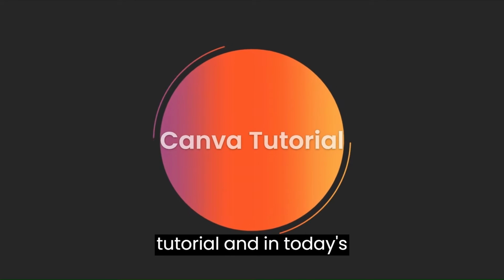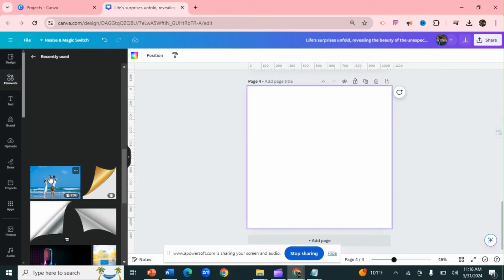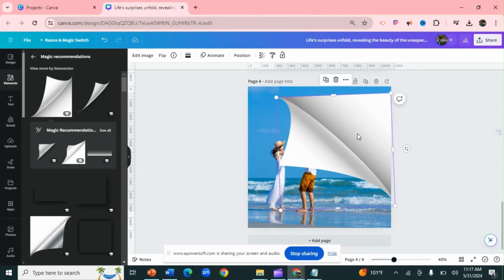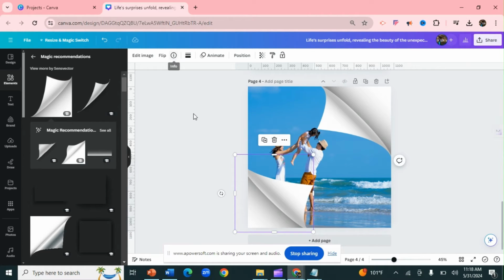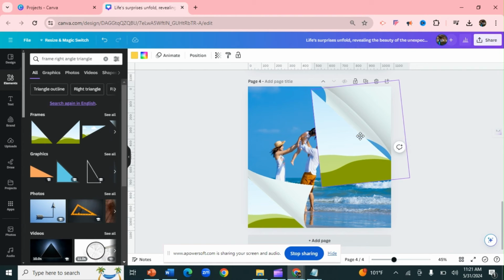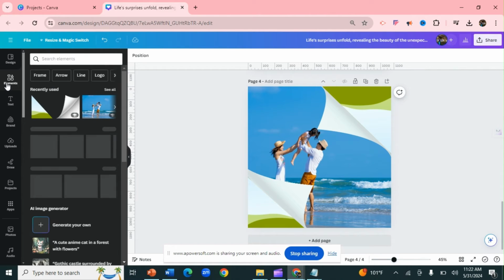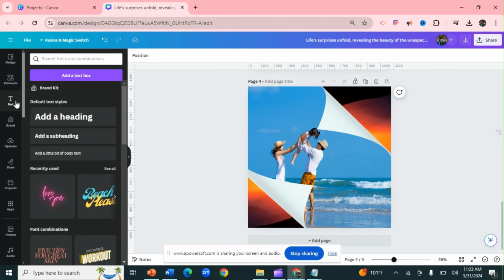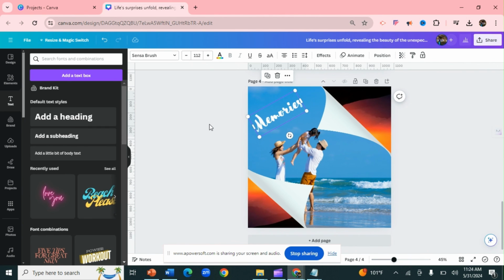How To Make a Curl Page Effect In Canva | Turn Page Effect | Canva Tutorial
In this tutorial video, I have shared how to make a page turn Page effect in Canva.This effect is also known as the page curl effect and helps you know how to do this effectively. This is a very trendy effect designed in Canva as it helps you in creating a beautiful image. this is an easy Canva tutorial which adds a page turn effect to your photos or poster
 And if you're new at this, no worries! I'll guide you through the whole process and we'll have fun at it together!